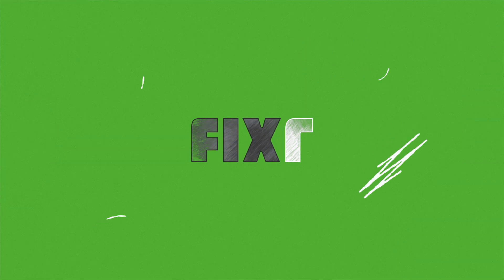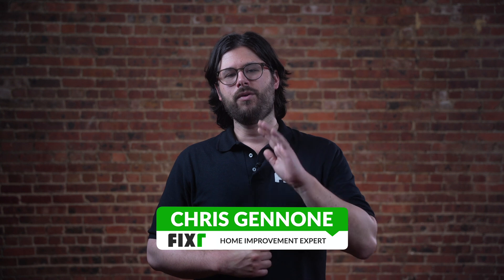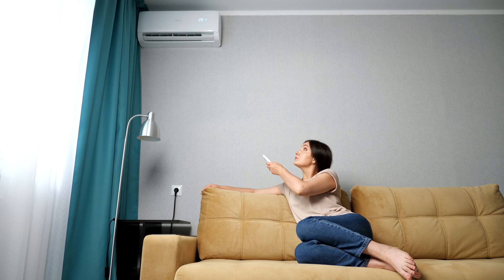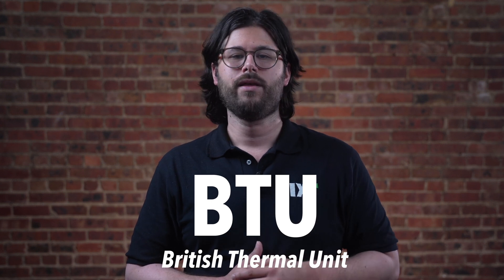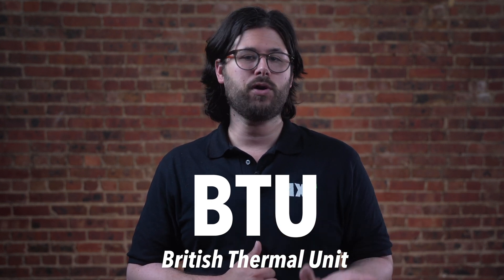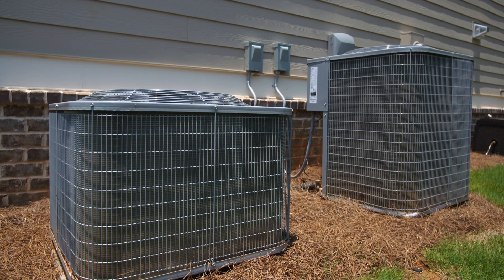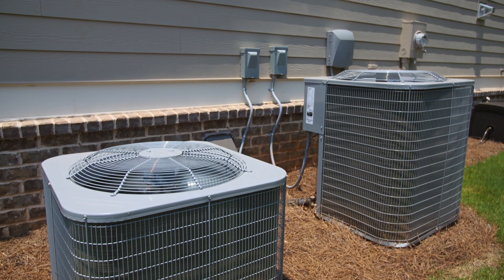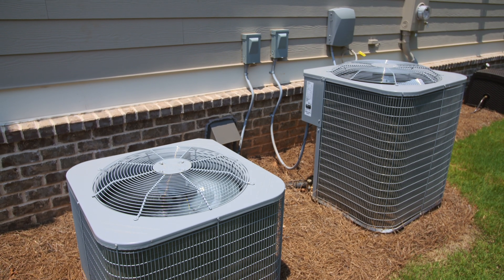What Size Air Conditioner Do I Need? (Calculate Unit Size)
Today we will explain how to choose the right size air conditioner for your home. Choosing a suitable size AC unit can vary depending on the square footage of your house, where you live, and the style of your home.

Chapters
0:00 - Intro
0:24 - What are BTU's
1:01 - Smaller-sized rooms
1:11 - Larger-sized rooms
1:31 - Climate and other factors